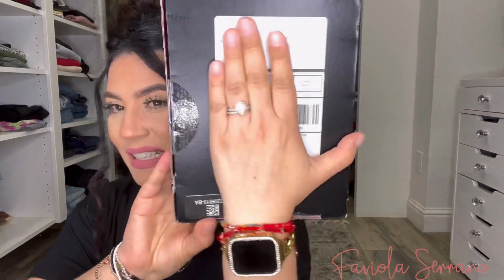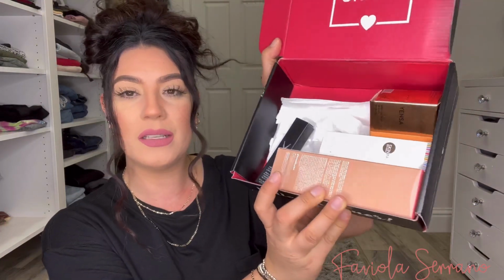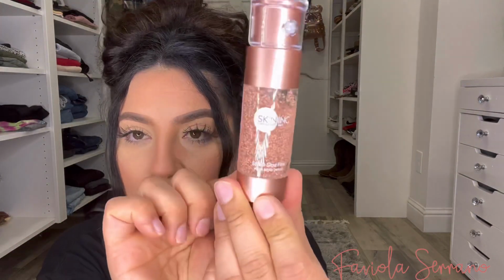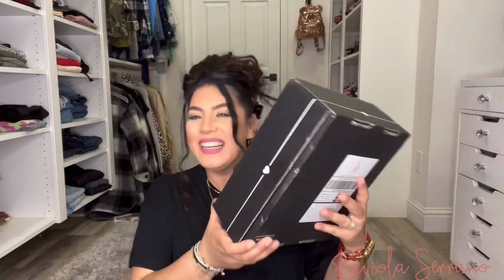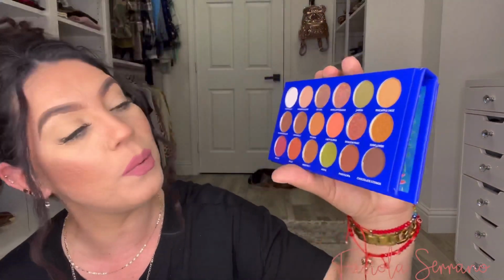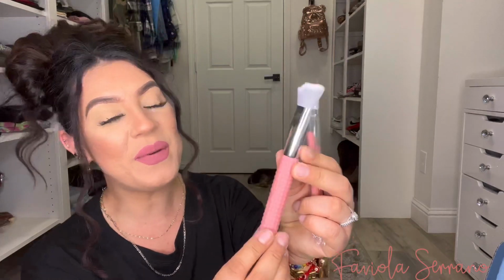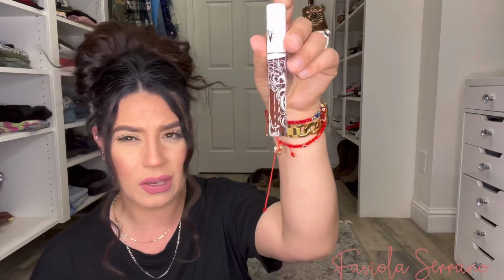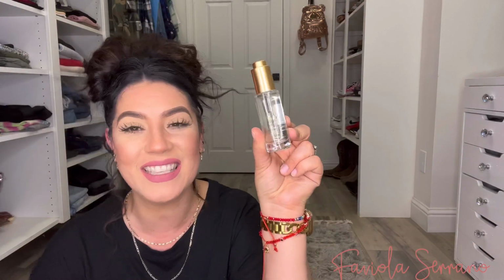Boxycharm May 2022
Hey guys!!

In today’s video I will be unboxing the Boxycharm Base box and premium box for the month of May 2022 let me know in the comments down below what are your thoughts regarding this months box? 🤔
As always thank you all for the love and support 💕

🙅🏻‍♀️ NOT PR I pay for my boxes my self !!